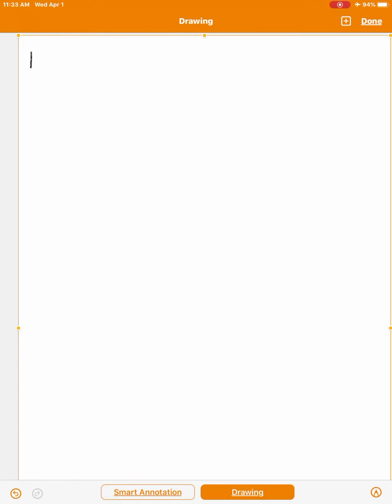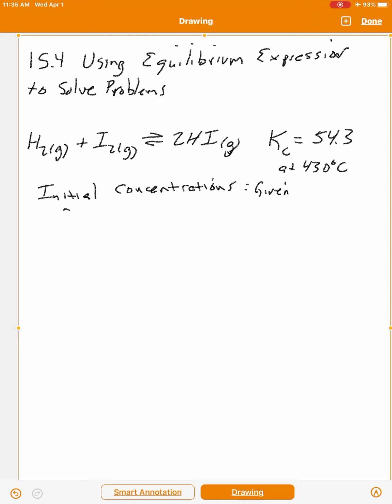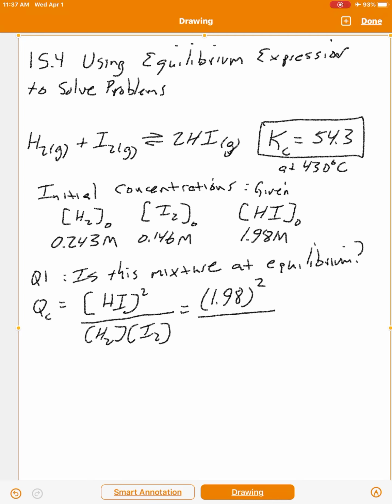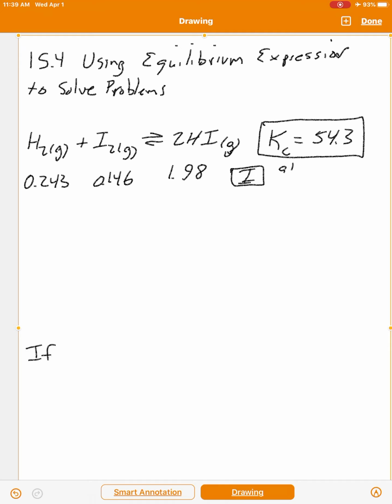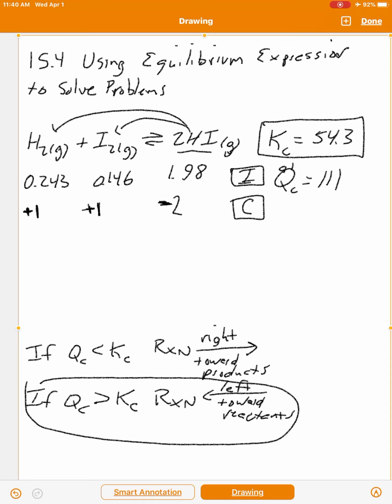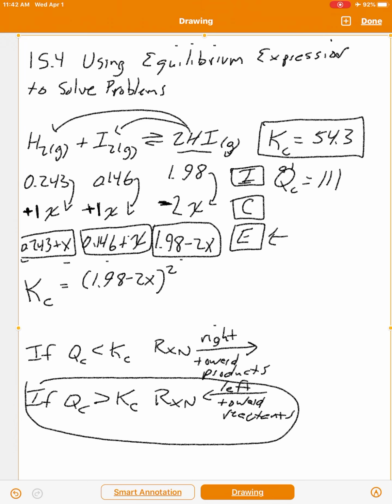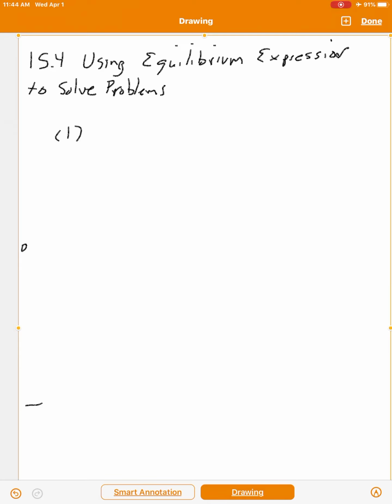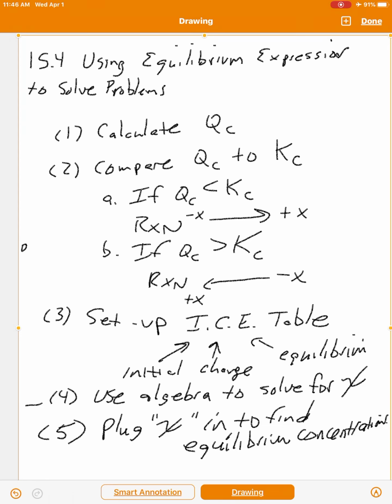eBook Section 15.4 Lecture